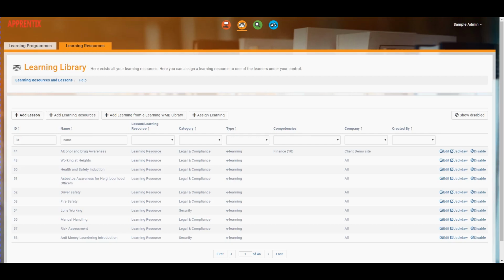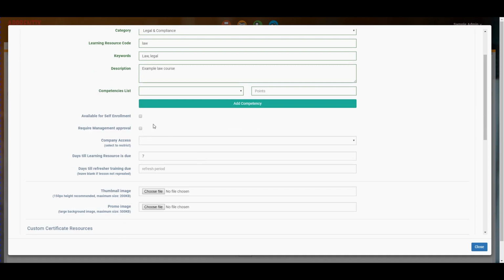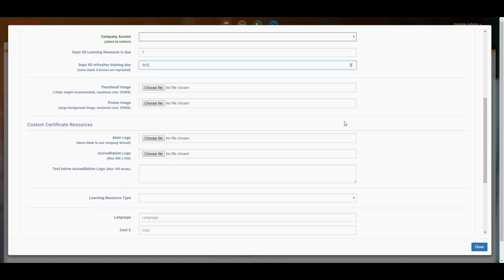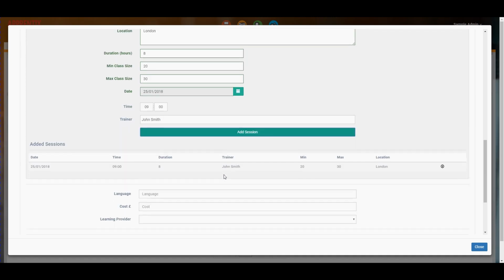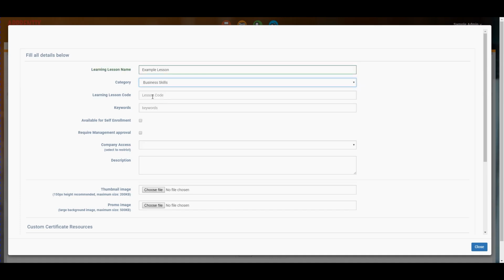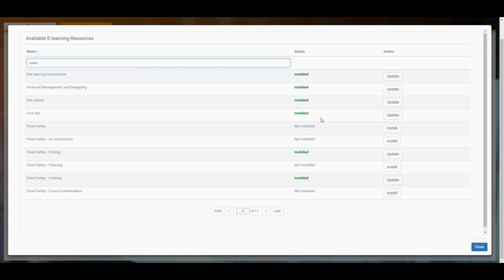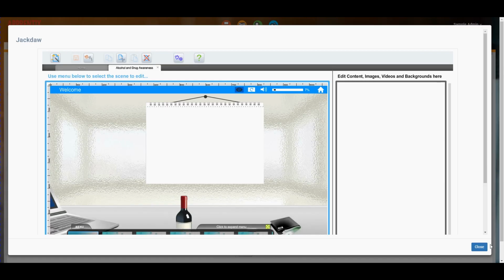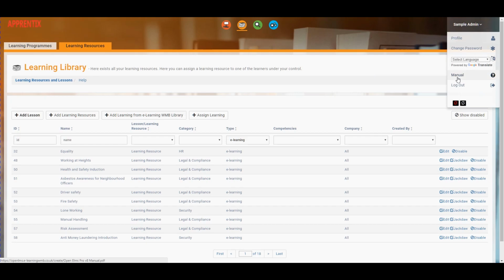Apprentix/Open Elms Walkthrough Creating Learning Resources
Walkthrough demonstrates how to create learning resources be they e-learning coures or classroom based training.